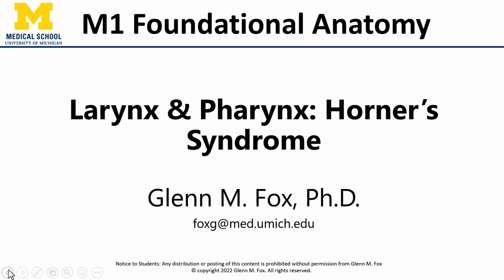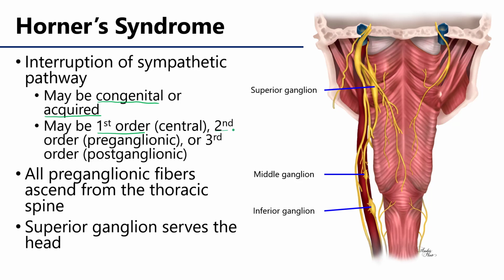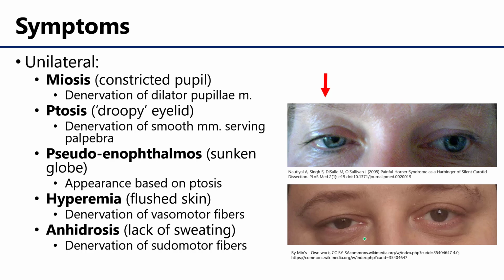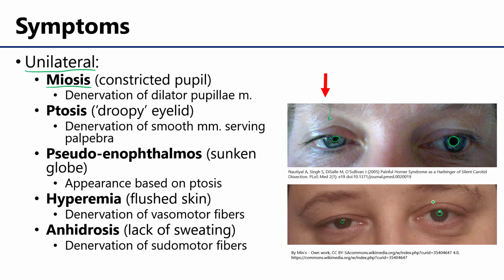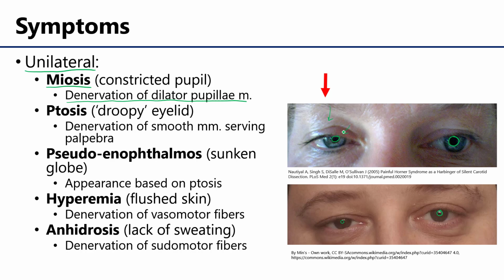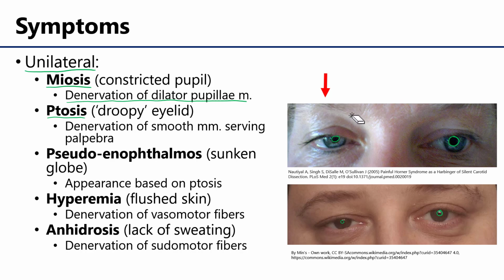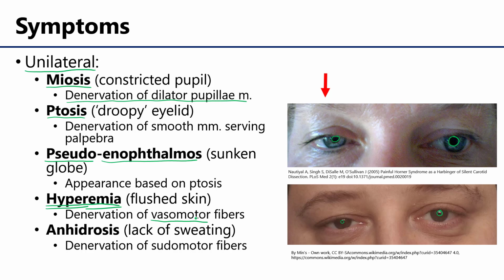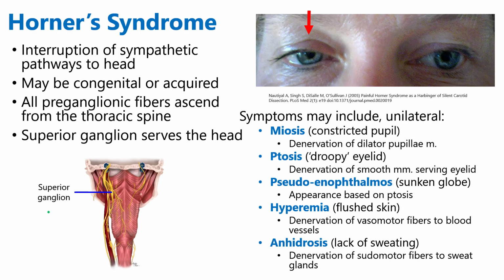Horner's Syndrome LO4 - M1 Anatomy Learning Objectives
Dr. Glenn Fox discusses Horner's syndrome for the learning objectives for the First Year Medical Anatomy course at the University of Michigan.